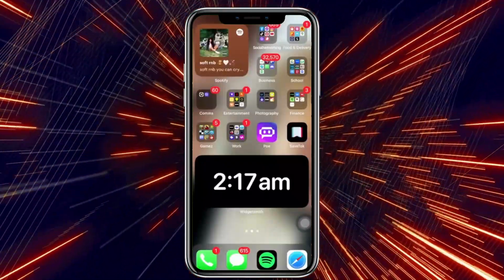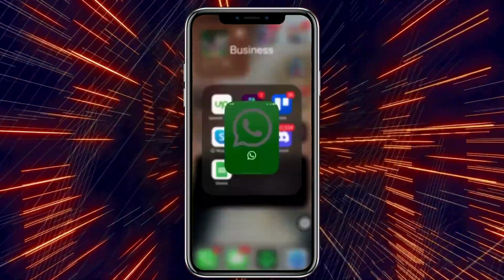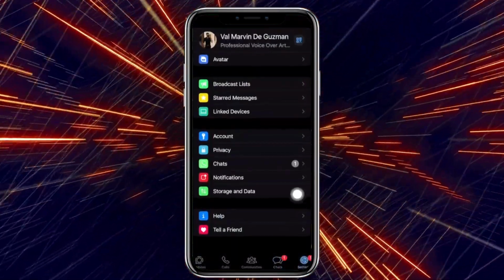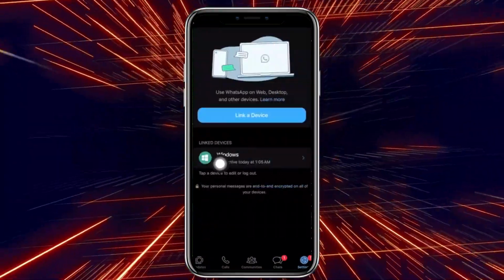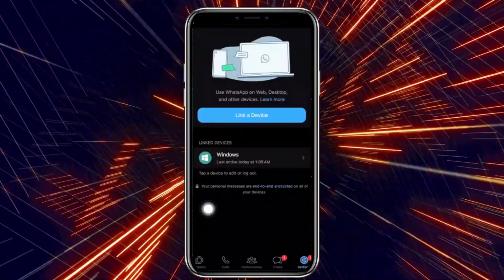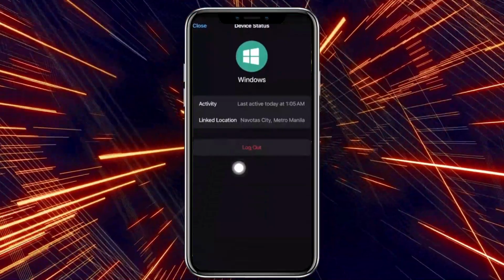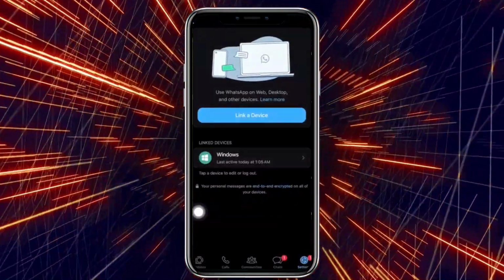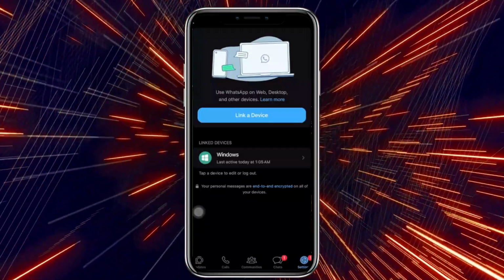How To Sign Out WhatsApp From Other Devices [easy]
🌟 In today's quick tutorial, we'll walk you through the simple steps to sign out of WhatsApp from other devices. Whether you've logged in on a friend's phone or a public computer and want to ensure your privacy, or if you've lost your phone and need to remotely log out, this easy guide has got you covered.

We'll show you the straightforward process to manage your WhatsApp sessions and keep your account secure. By the end of this video, you'll have the knowledge to control your WhatsApp access across multiple devices.

Join us on this journey to enhance your WhatsApp experience!

Let's dive in and ensure your WhatsApp account is in your control! 📱🔒 WhatsApp Security TechTutorial"